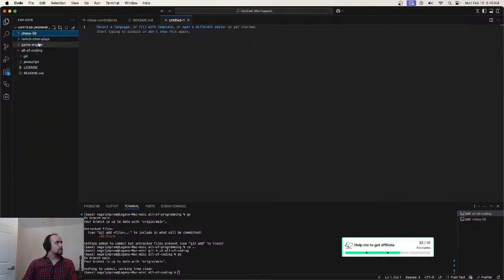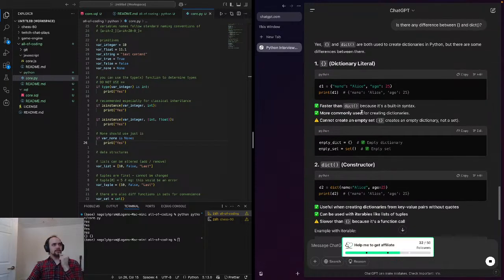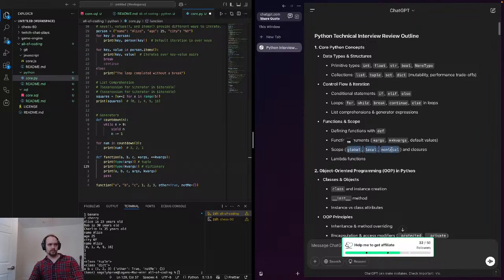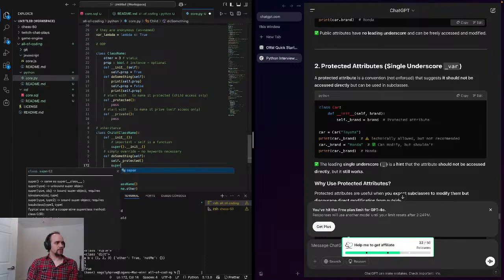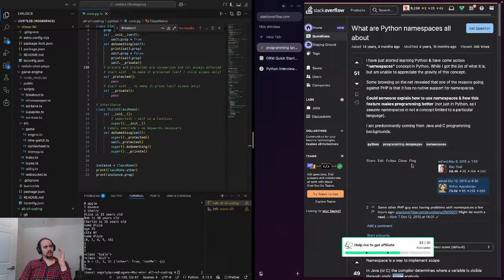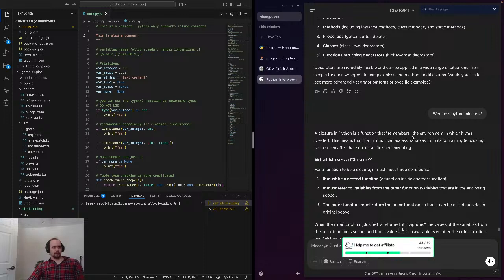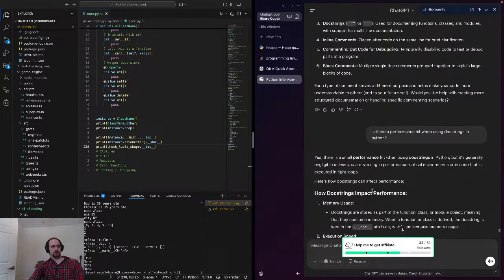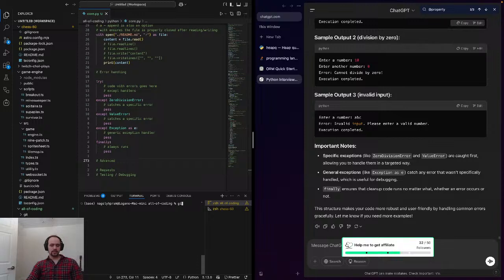Technical Interview Prep (SQL + Python)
Come quiz me and review with me essentials for passing a technical interview.